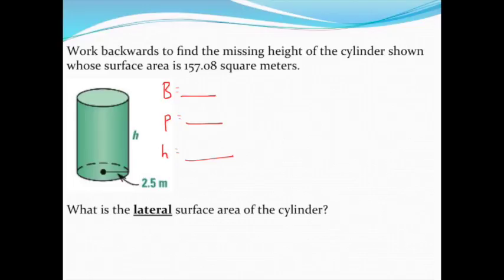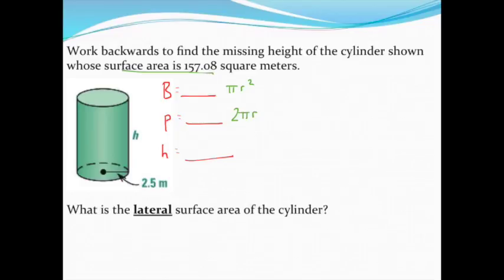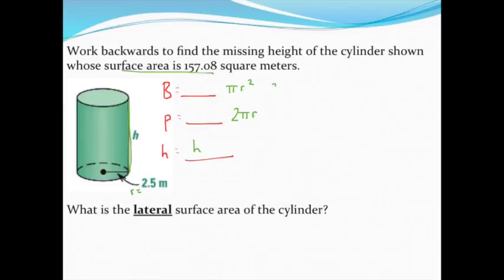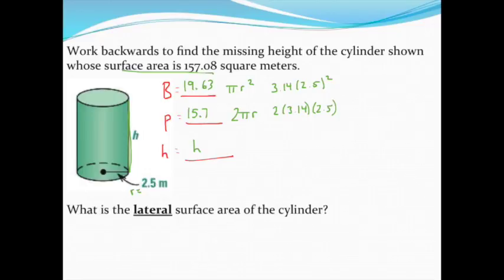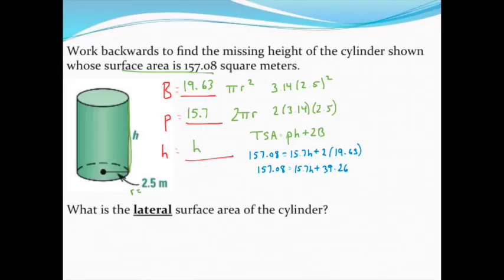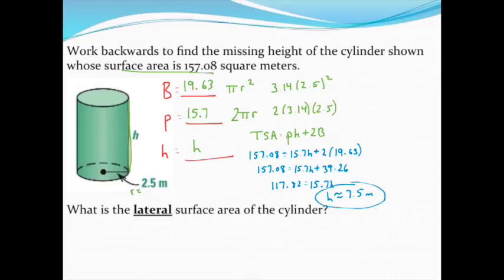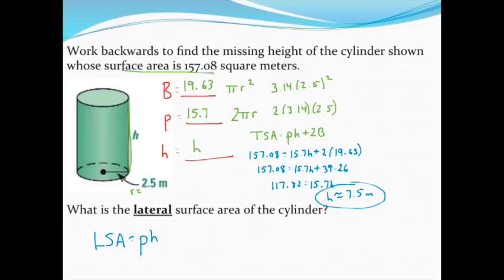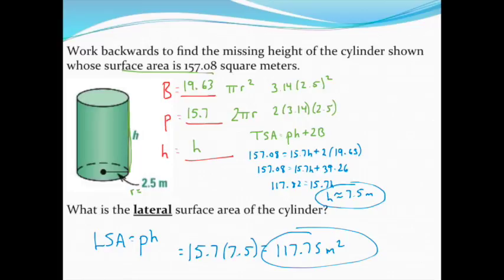Working backwards from total surface area to find a missing dimension of a prism or cylinder